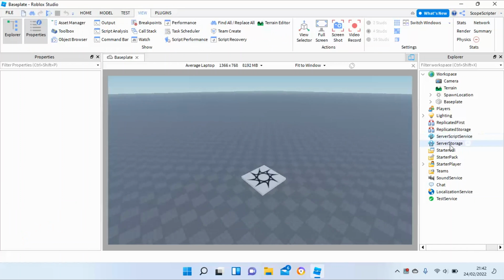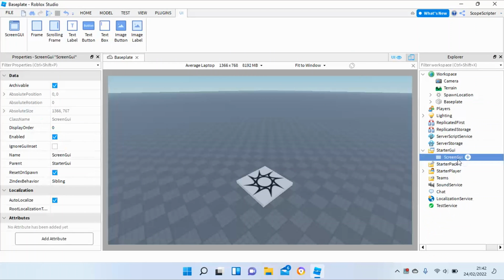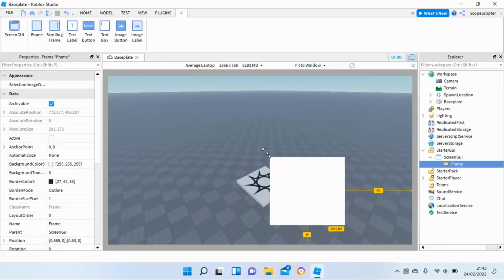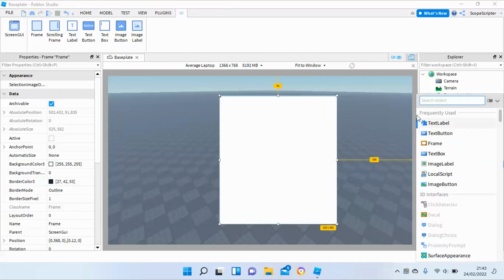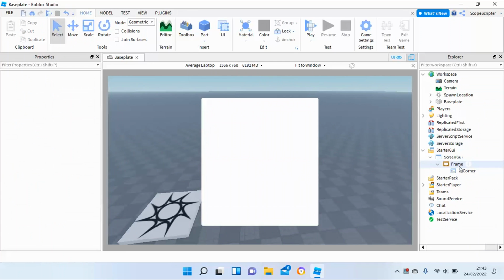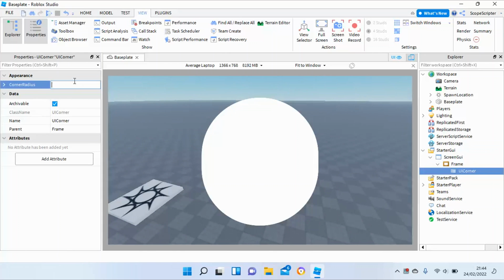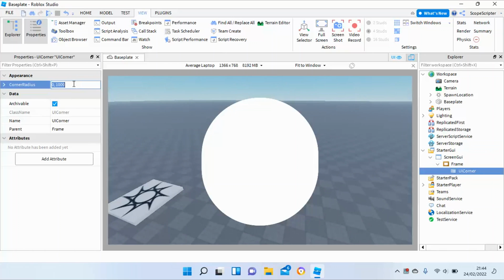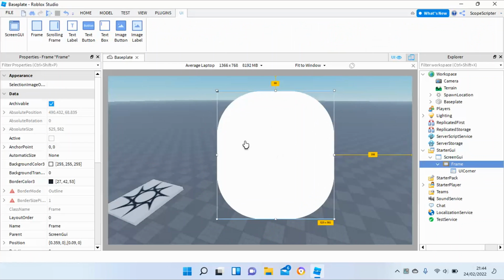How to create rounded GUI in Roblox Studio [No plugins or models]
Hey guys, ScopeScripter here. In this video I'll be showing you how to create rounded GUI in Roblox Studio without needing the use of plugins or models.